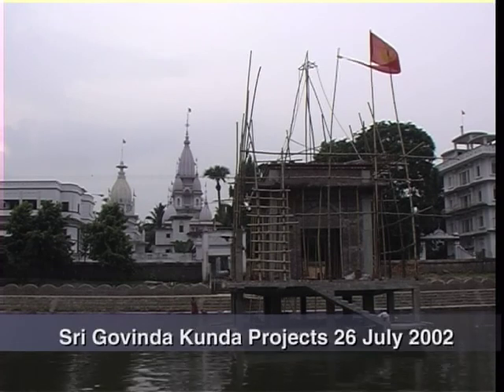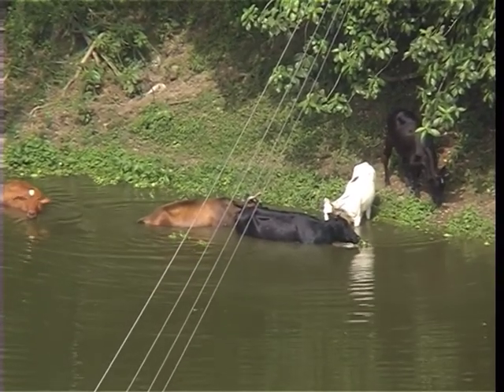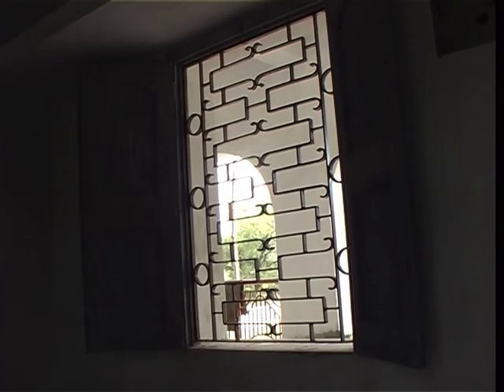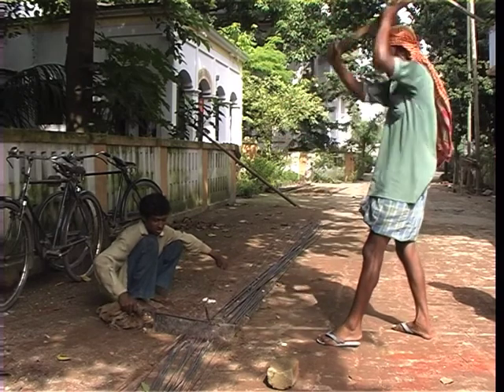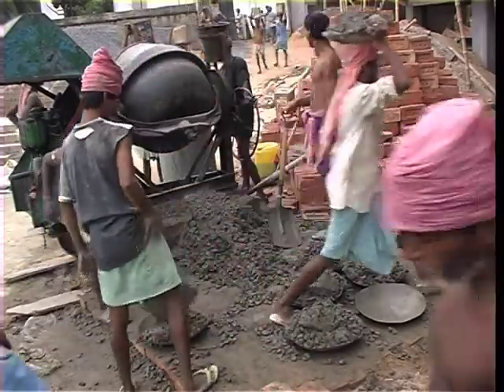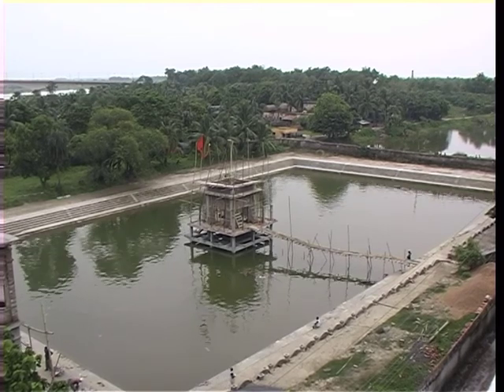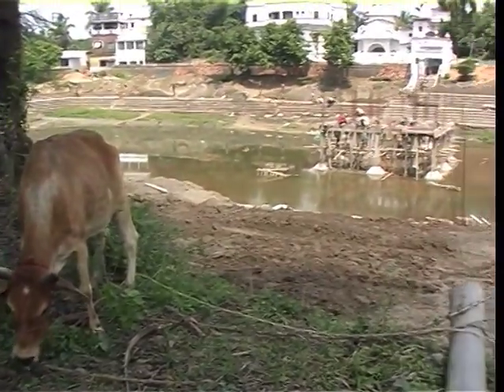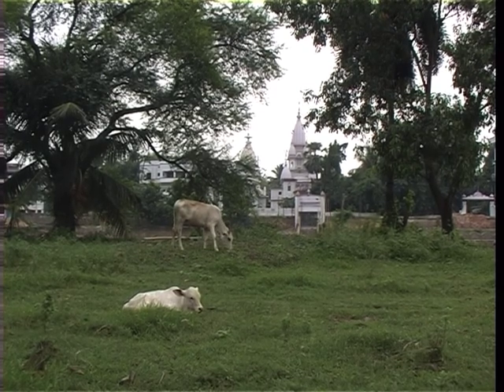dv 020726 videoobzor stroitel'stvo hrama navadvip